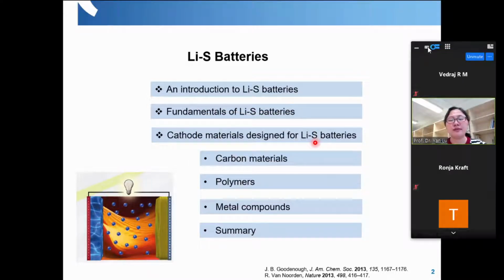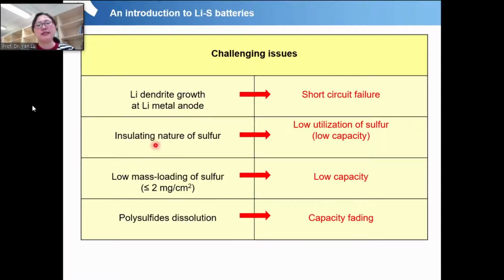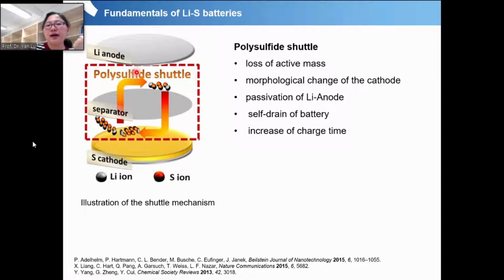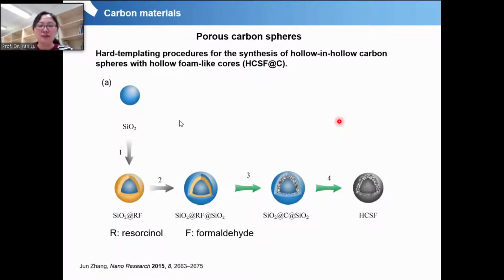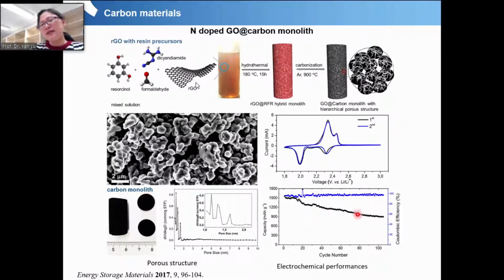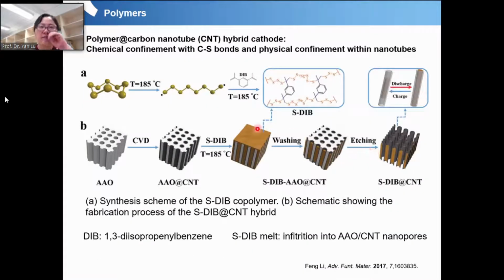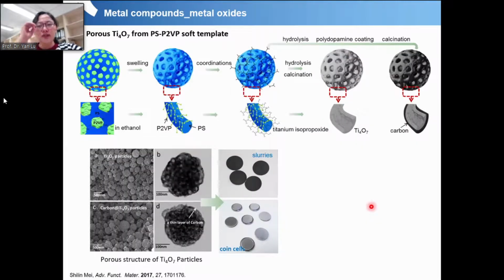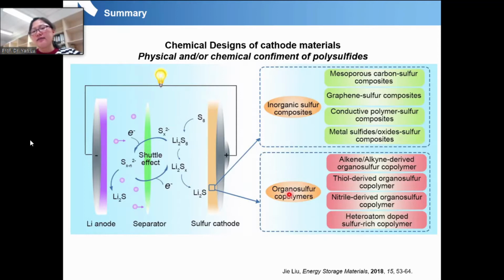Hybrid Particles : Lithium Sulfur batteries